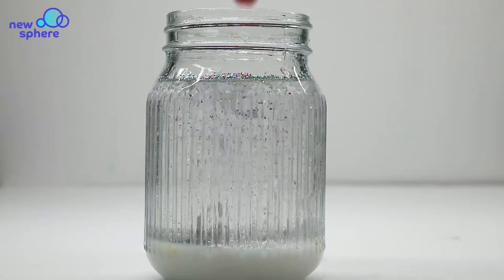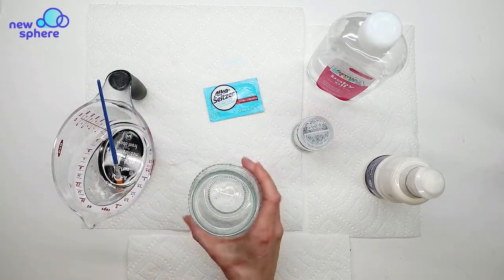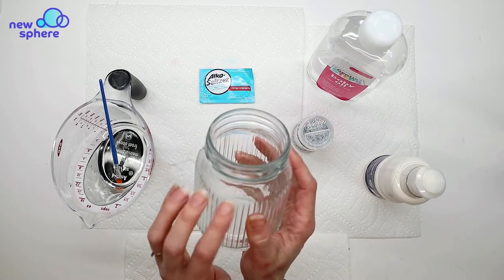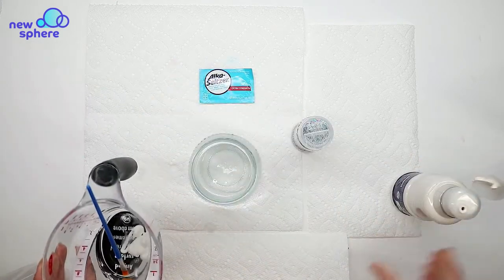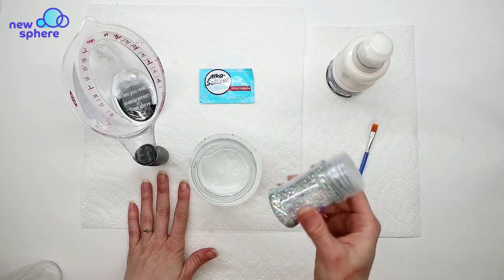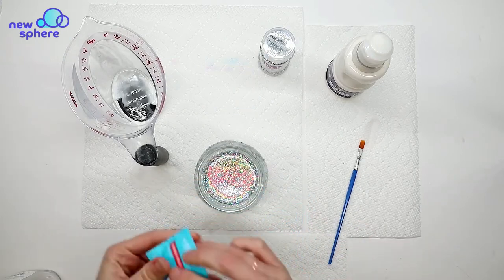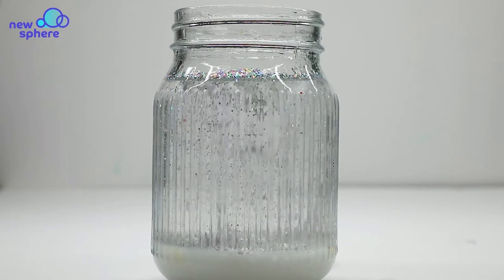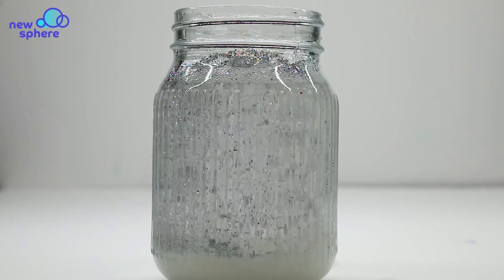Snowstorm in a Jar - STEM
What if you can witness a beautiful snowstorm without having to deal with shoveling the snow and freeze into an icicle? Your wish is our command! In this STEM activity, we will be making a snowstorm in a jar. Be sure to put on those scientist goggles and watch the experiment unfold. We are sure you and your family will be amazed!

Materials:
- A clear jar or cup
- Alka Seltzer tablets
- 1 teaspoon of white paint
- Baby oil (a whole bottle)
- Glitter
- ¼ cup of water
- A spoon or stick for mixing

Steps:
1. Fill the clear jar or cup ½ to ¾ with baby oil. (0:50)
2. Add about 1 teaspoon of white paint into the ¼ cup of water. Mix fully and pour into the jar. (1:10)
3. Add a pinch of glitter to the jar. Let the glitter settle by tapping the sides of the jar. (1:38)
4. Break an alka seltzer tablet into 4 smaller pieces. (2:04)
5. Drop the alka seltzer pieces into the jar one at a time and observe the snowstorm! (2:22)

Have fun!